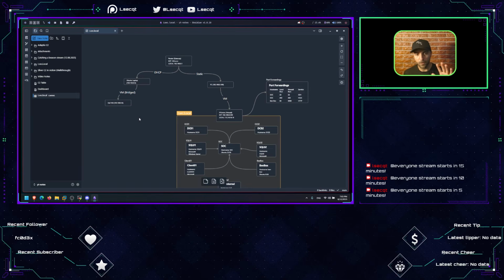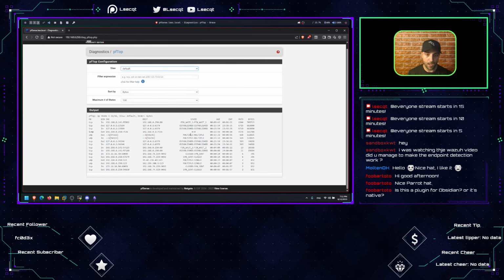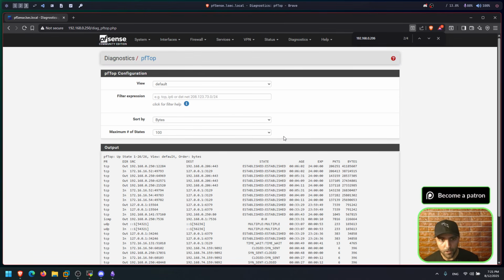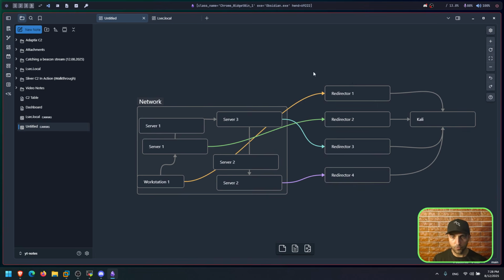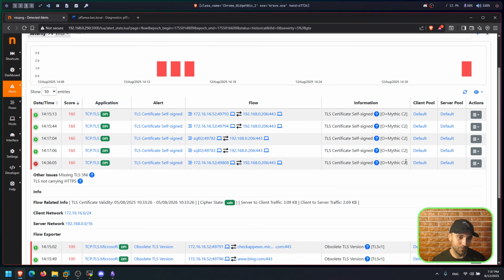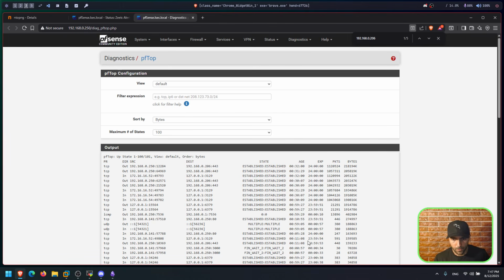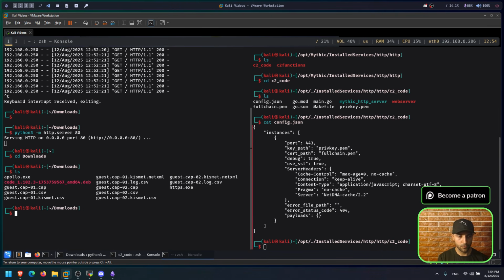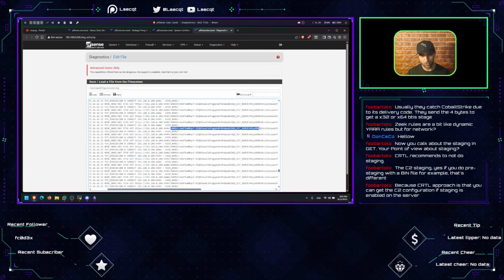Your Network Is Talking to Hackers | Learn How to Shut It Up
Your Network Is Talking to Hackers – Here’s How to Shut It Up!

Learn how to detect and block malicious beacon traffic before it compromises your systems. In this ethical hacking tutorial, I’ll show you step-by-step how to:

✅ Detect C2 (Command & Control) communications used by malware
✅ Harden your pfSense firewall against advanced attacks
✅ Deploy Suricata IDS/IPS rules for proactive threat detection
✅ Filter traffic with Squid proxy to block dangerous requests
✅ Monitor in real-time with ntopng to spot suspicious activity fast

Perfect for red teamers, penetration testers, and network security pros who want to hunt beacons, block malware communication, and stop hackers in their tracks.

📌 Watch now and learn:

Beacon detection in pfSense & Suricata

Real-time threat hunting techniques

Advanced network hardening strategies

beacon detection
detect beacons
network beacon detection
network hardening
pfSense firewall
Suricata IDS
Squid proxy
ntopng monitoring
pfSense security
advanced network security
intrusion detection system
threat detection
pfSense firewall beacon detection
malware beacon detection
network security live stream
security hardening tutorial
pfSense Suricata setup
squid proxy firewall
ntop network monitoring
cyber threat hunting
pfSense IDS configuration
pfSense beacon detection
network monitoring
pfSense threat intelligence
detect malware communication
prevent beacon traffic
command and control detection
C2 traffic detection
beacon traffic
pfSense Suricata beacon detection
network defense strategies
cybersecurity live session
beacon hunting live stream
network security demonstration
pfSense security best practices
blocking malicious beacons
beacon traffic analysis
advanced firewall security
beacon detection in IDS
malware C2 prevention
network hardening tips
pfSense configuration security
Suricata IDS rules
squid proxy security
ntopng traffic analysis
real-time threat monitoring
kali linux
kali customization
red team tools
ethical hacking
hacking tools
kali themes
linux terminal customization
kali linux tutorial beginner
red team ethical hacking setup
kali linux 2025
red teaming live hacking demo
kali zsh theme
pentesting tools
science technology
linux customization
white hat
white hat hacking
red team